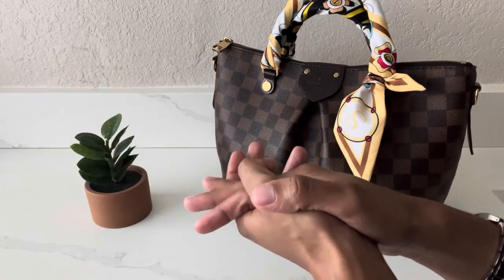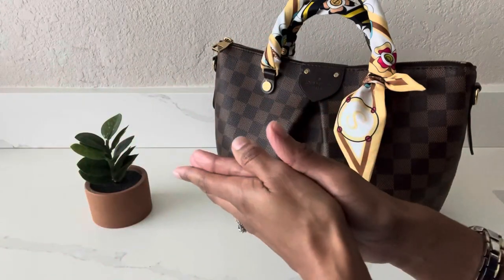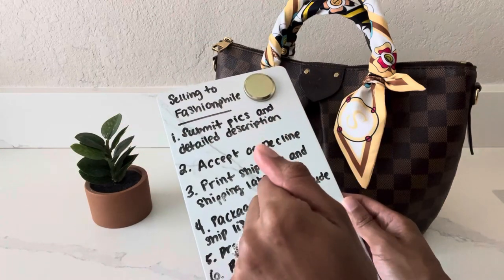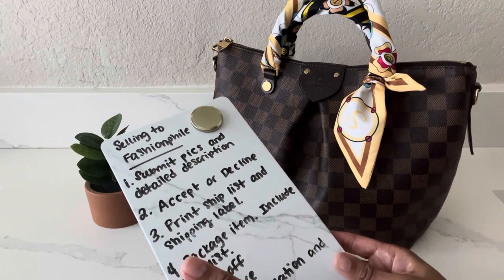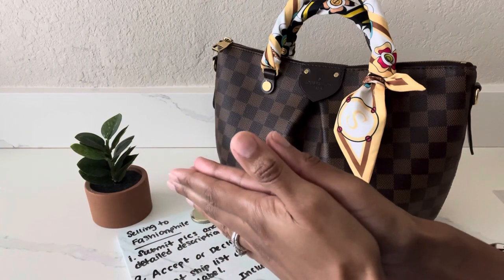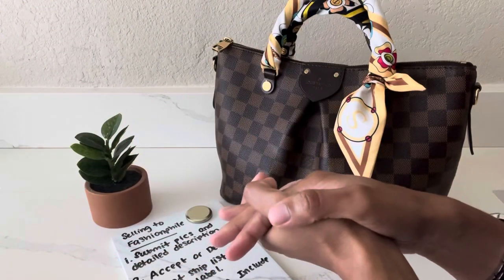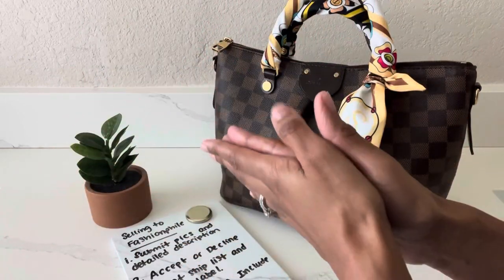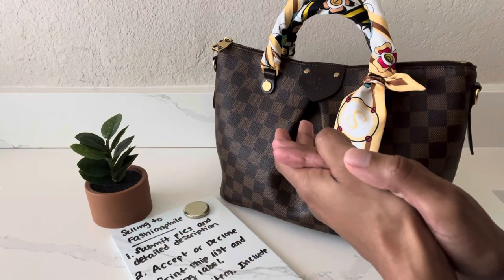My Experience Selling to FASHIONPHILE | Plus Tips 🤓📝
Hi Everyone 👋🏽

In this video, I am sharing my experience selling to FASHIONPHILE plus tips.

Timestamps🕰:
0:00 Introduction
0:20 LV Iena PM
0:35 Peeling Canvas
1:40 Steps to Selling to Fashionphile
2:07 Submit Pics & Description
3:07 Accept or Decline
3:45 Shipping Options
4:20 Print Ship List & Shipping Label
4:35 Package Item
5:50 Drop Off
6:30 Receive/Inspection
7:00 Be Accurate!
8:00 Payment Initiated
8:35 Payment Options
9:15 Overall Experience
9:50 Would I Recommend?
11:18 Conclusion